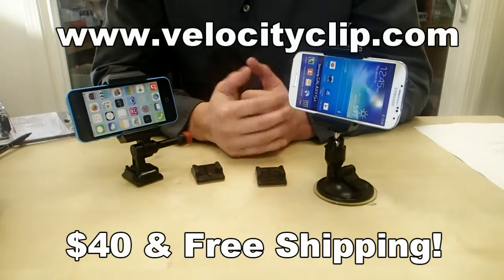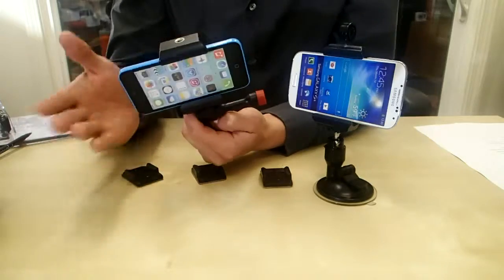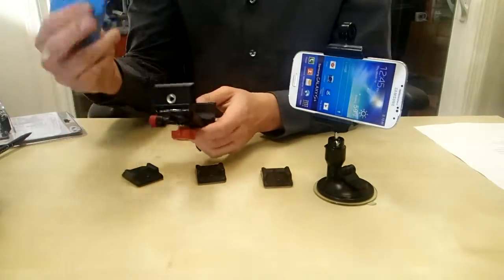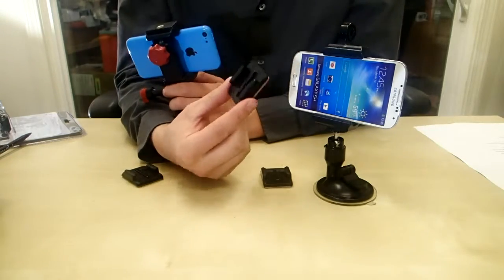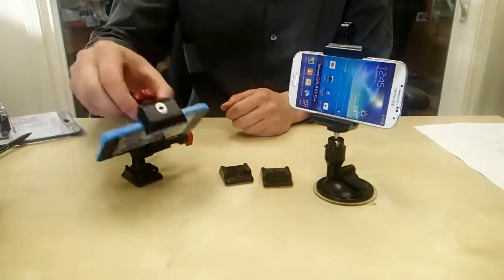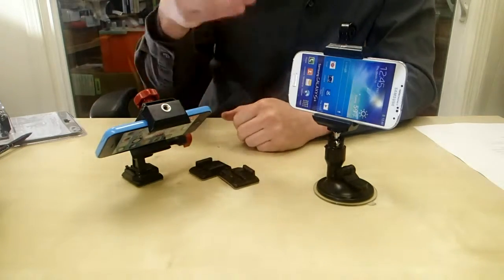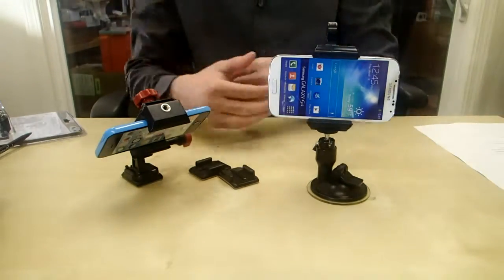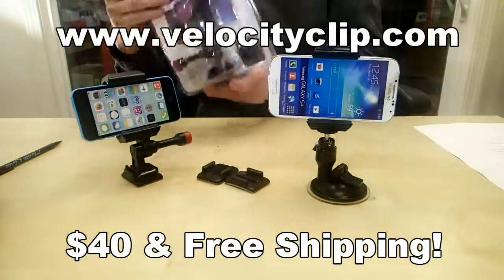GoPro Car Alternative Mount $40 smartphone holder film like GoPro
Check out how you can mount your phone like a GoPro , stick anywhere on your car.